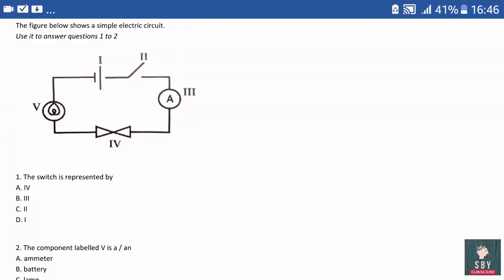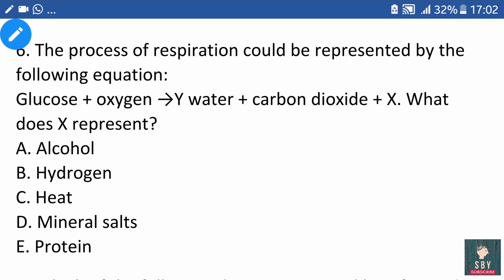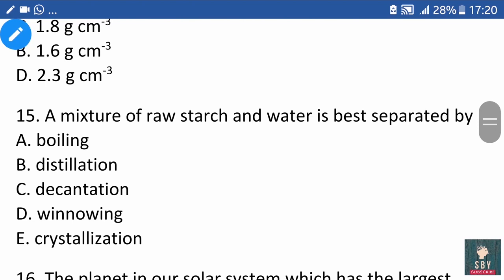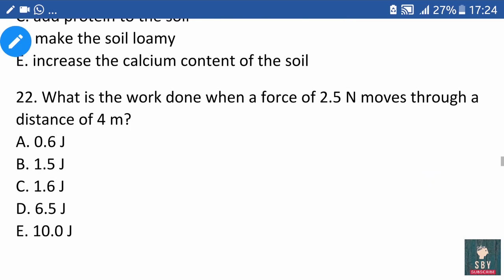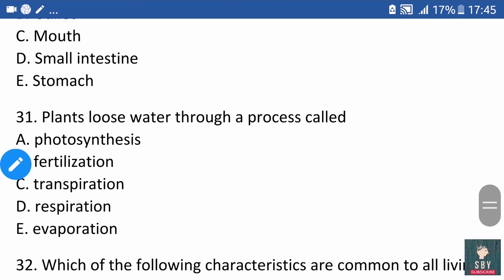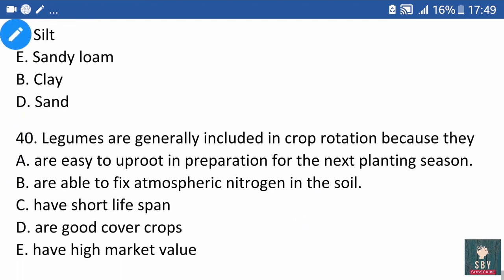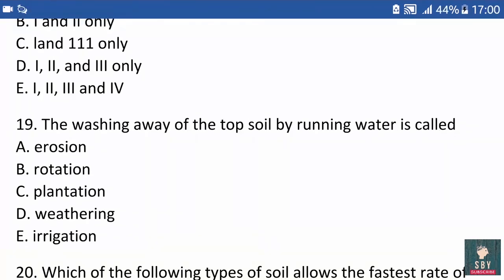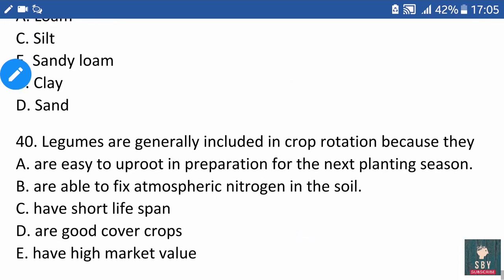2021 B.E.C.E Questions Integrated Science and Mathematics Questions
2021 B.E.CE both science and maths questions study by your self